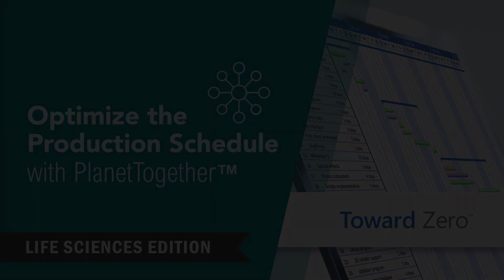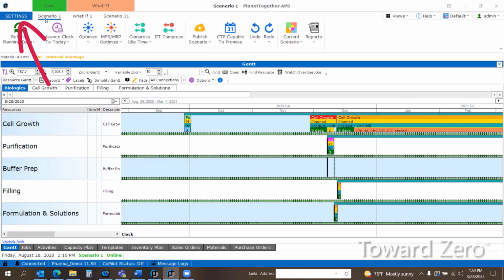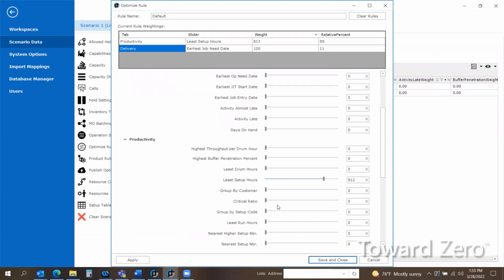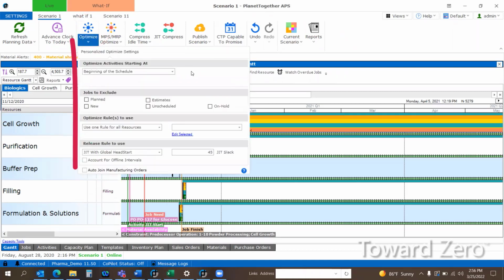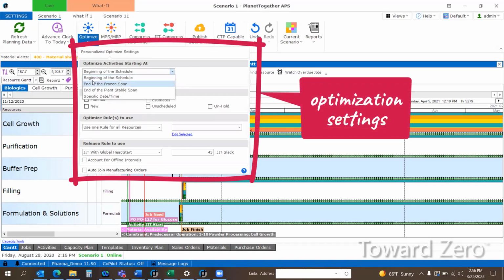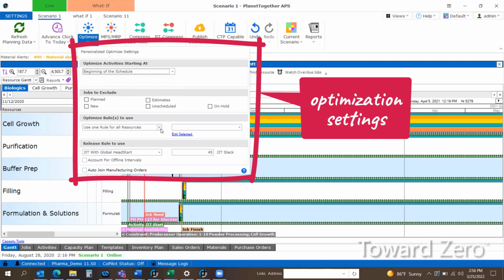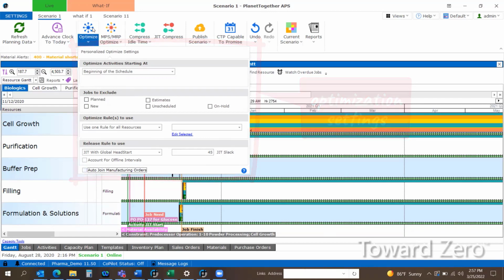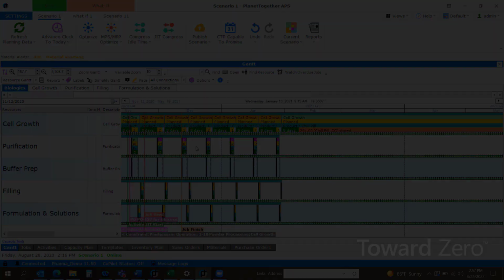How to Optimize the Production Schedule in PlanetTogether – Life Sciences, Pharma, and Med Device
This is how to optimize the production schedule in PlanetTogether.  When you run optimization the system creates a schedule according to constraints and rules you have set up.  The production scheduler uses this approach to create a realistic schedule that conforms to constraints, preferences, and user choices such as locked resources, and performs well against target metrics.

📌 Step-by-step instructions to establish optimization rules in PlanetTogether:
1.  Click Settings in upper left corner
2.  Select Scenario Data then click Optimize Rules
3.  Click New or Copy to create an optimization rule, or double click an existing optimization rule to modify it
4.  Expand sections in the dialogue box, and make changes to the rule
5.  Click Apply then Save and Close to close the dialogue box
6.  Click the back button in upper left to close the settings screen

📌 Step-by-step instructions to run optimization in PlanetTogether:
1.  Click Optimize
2.  Use dropdown to select when to start optimization
3.  Click checkboxes for jobs to exclude
4.  Use dropdowns to select which optimization rules to use
5.  Use dropdown to select which headstart to use
6.  Toggle checkbox to auto join manufacturing orders
7.  Click Optimize button to run optimization

🎬 Check out the entire PlanetTogether how-to series by Toward Zero for life sciences, pharmaceutical, and med device manufacturers

🍭📦 This is the life sciences, pharmaceutical, and med device edition of this PlanetTogether how-to. You can watch the CPG and F&B edition